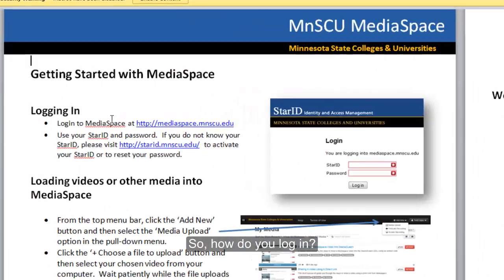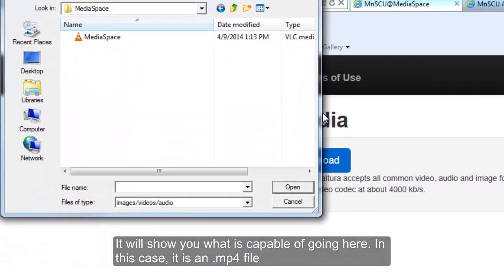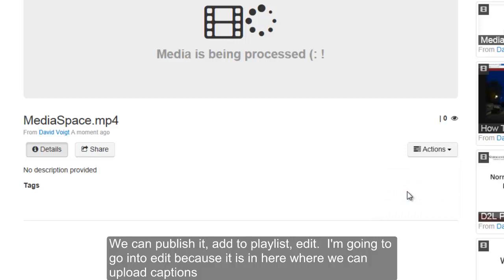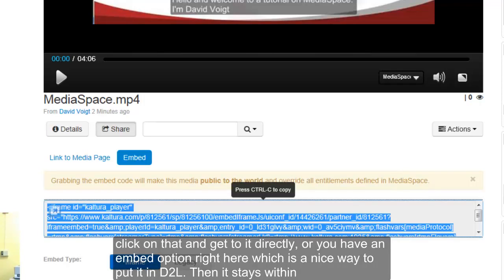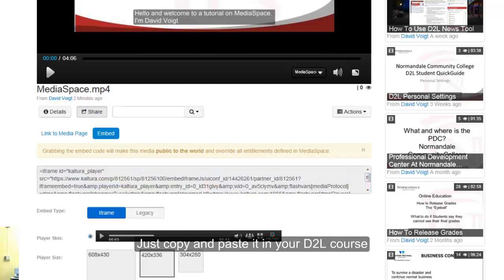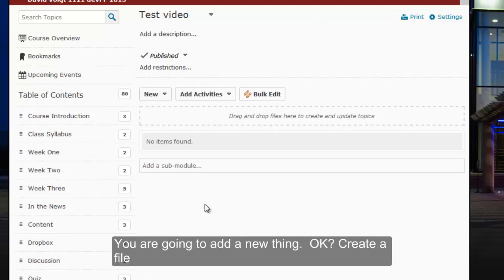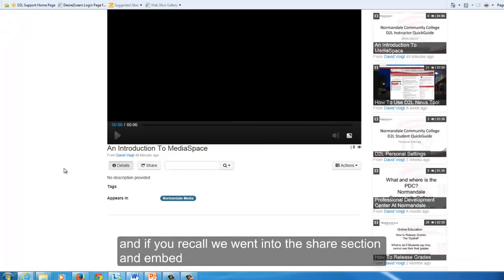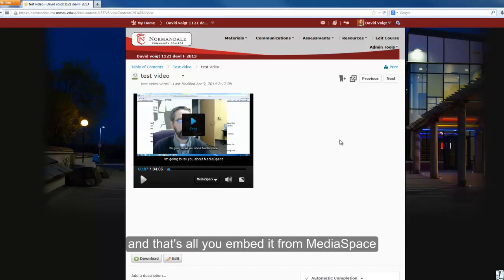How to upload video into MediaSpace and embed it in D2L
Instructions on how to upload video into MediaSpace